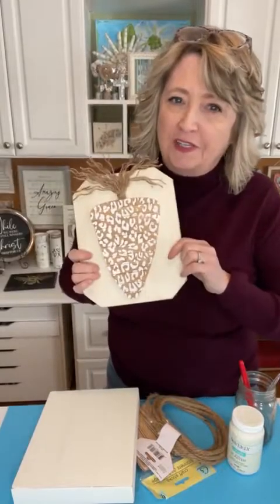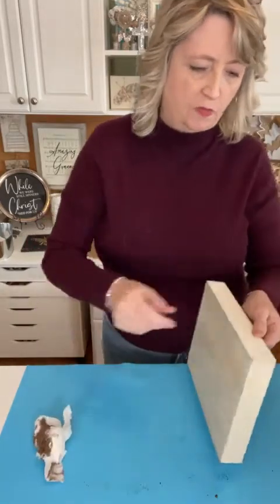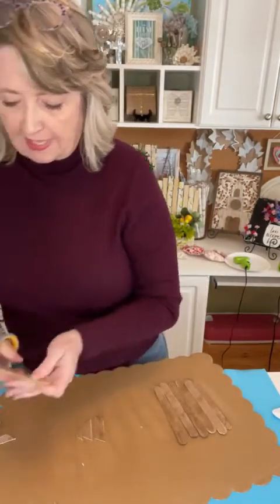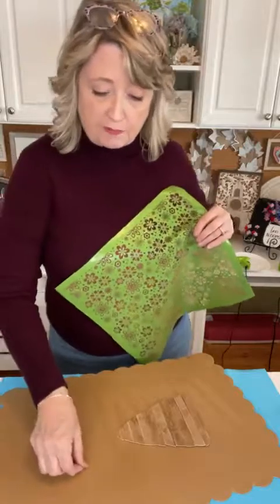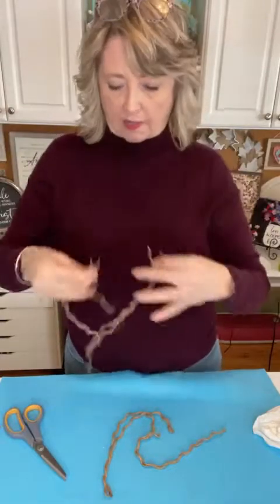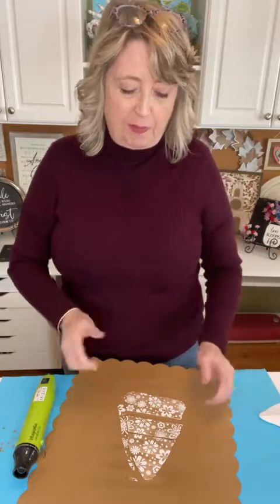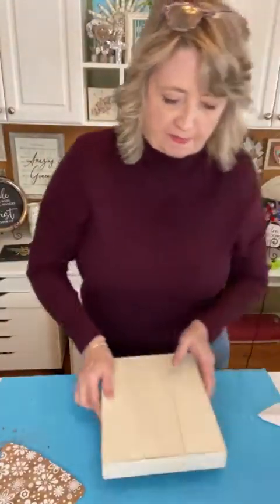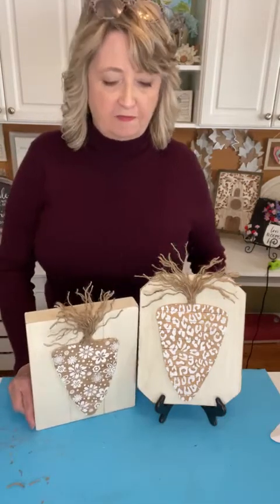Funky Carrot Signs Made From Dollar Tree Craft Sticks and Rope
Carrots

Funky Carrot Sign for Easter using Dollar Tree Craft Sticks and Rope

Shop!